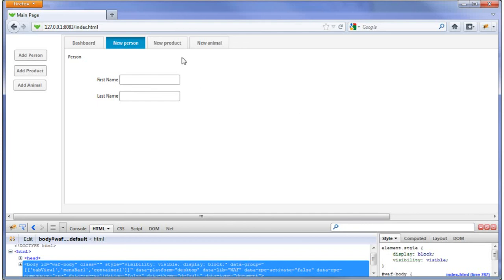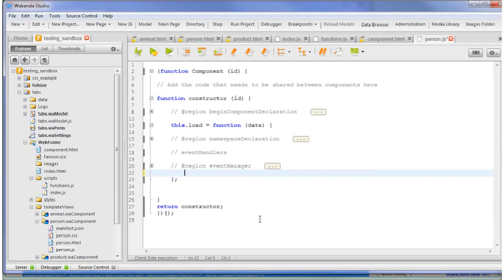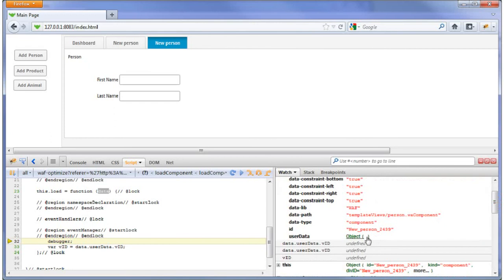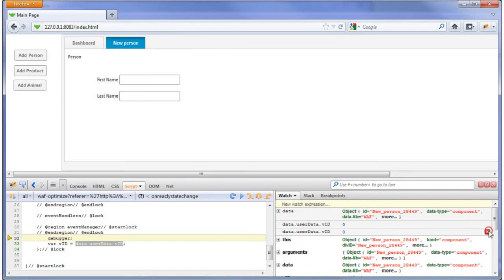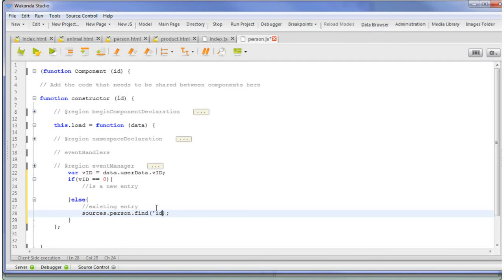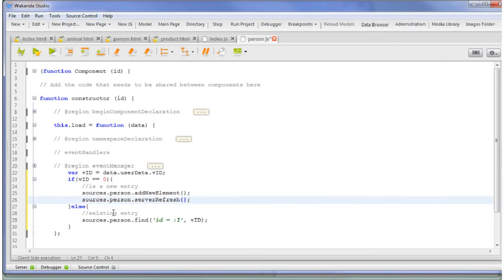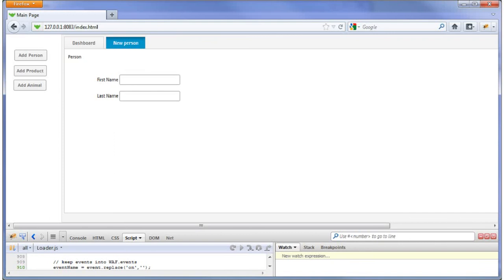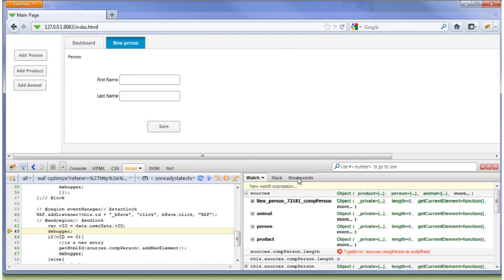Dynamic Tab Interface 4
An unrehearsed implementation of a tab interface that adds and deletes tabs with different data types.